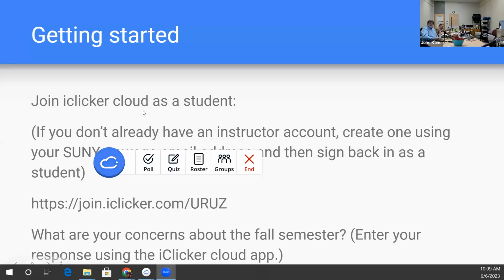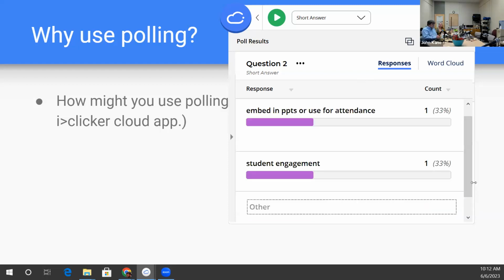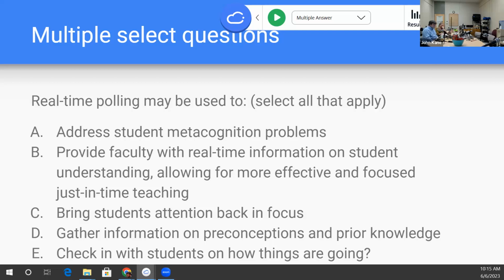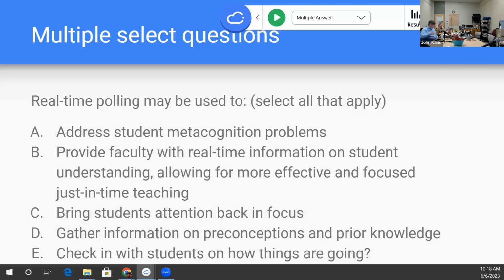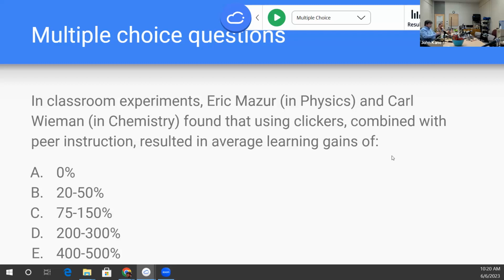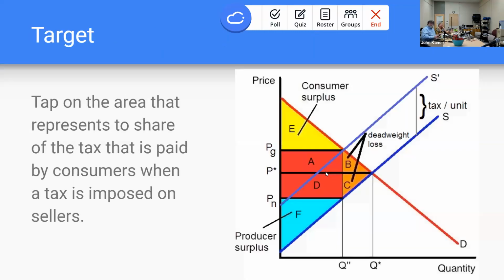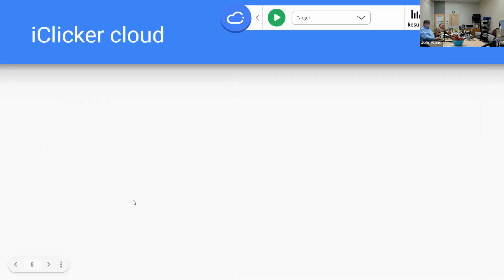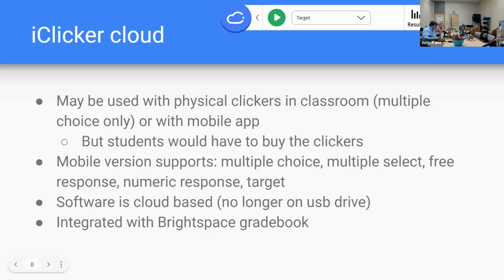Session 44: Using polling to enhance student engagement and learning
Participants in this session will explore how polling can be used in any class to create an inclusive learning environment, assess prior knowledge, provide immediate feedback to students and instructors, stimulate student curiosity, and increase student engagement and learning.